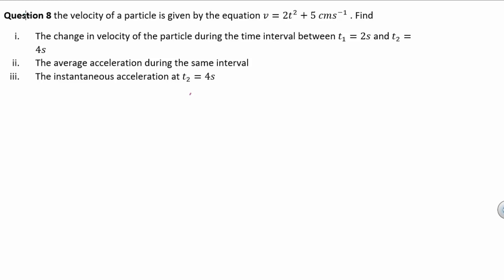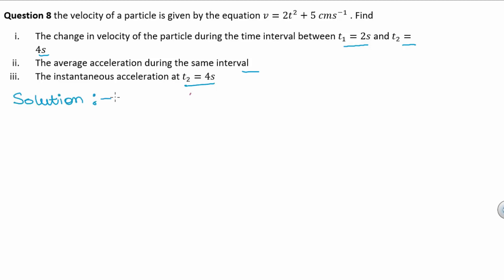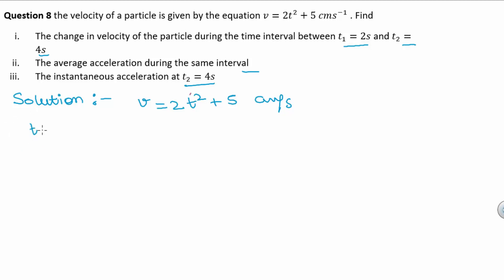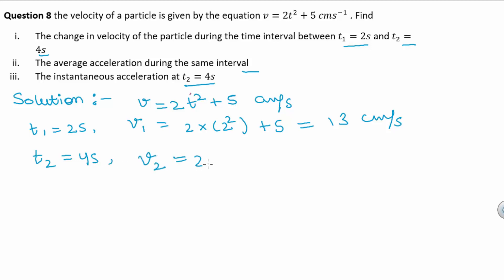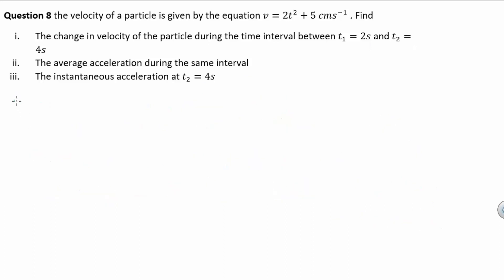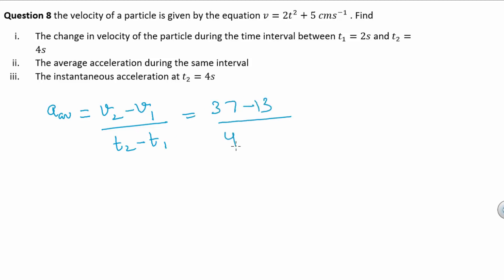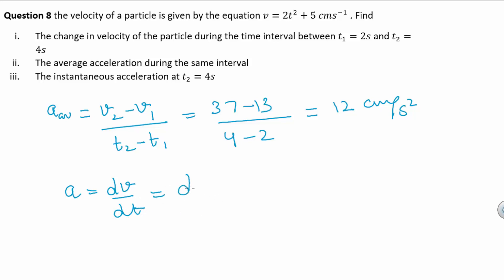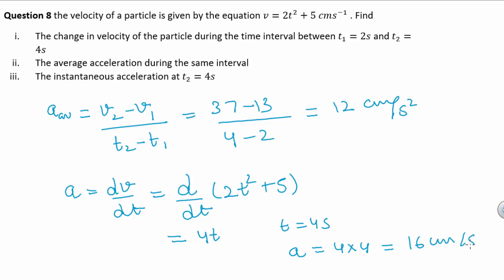Question 8 The velocity of a particle is given by the equation v=2t^2+5 cm/s. Find The change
Question 8 The velocity of a particle is given by the equation v=2t^2+5\ cms^{-1} . Find
 (i) The change in velocity of the particle during the time interval between t_1=2s and t_2=4s
 (ii) The average acceleration during the same interval
 (iii) The instantaneous acceleration at t_2=4s
**Important Links**
Class 11 Physics